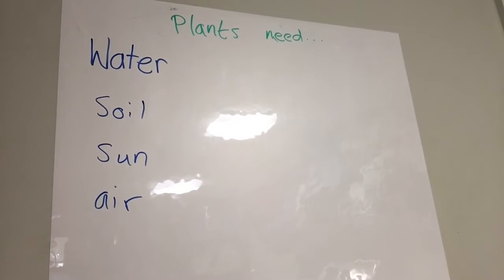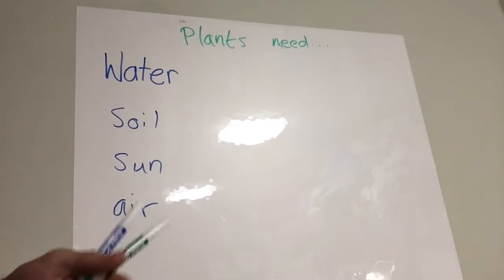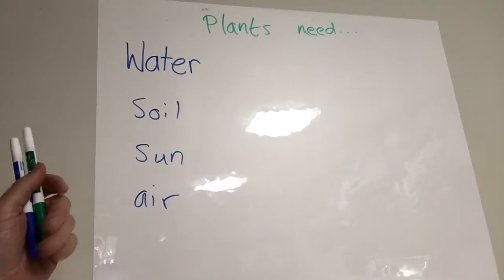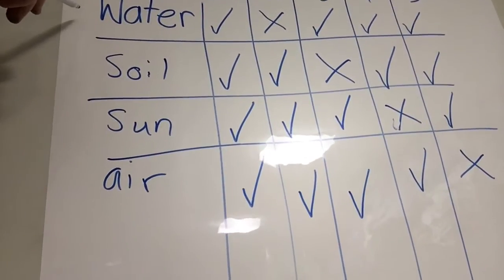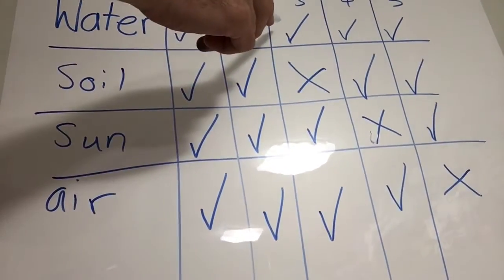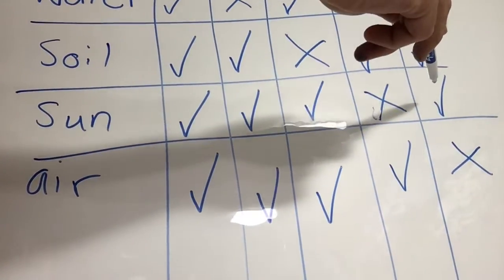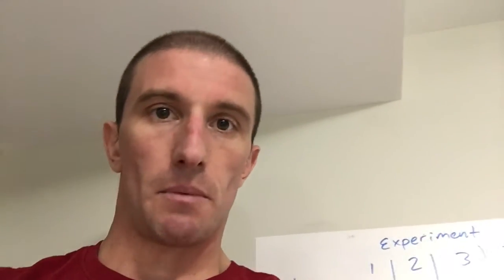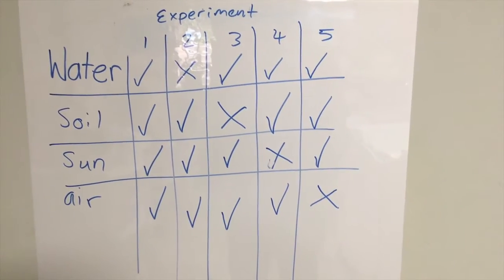Asynchronous Lesson 3 setting up an experiment for first grade